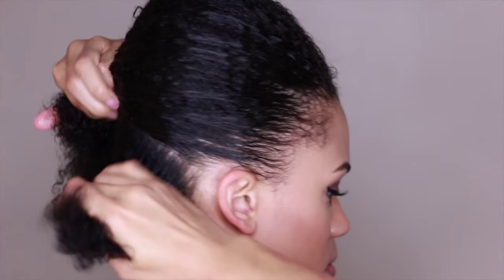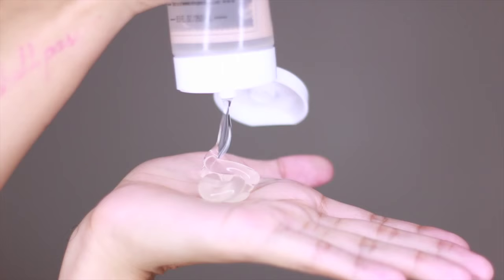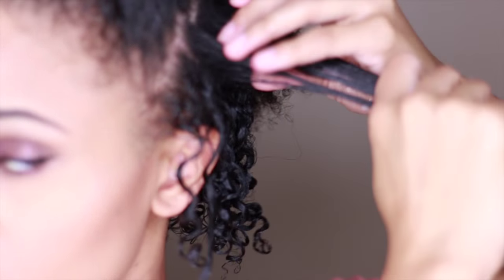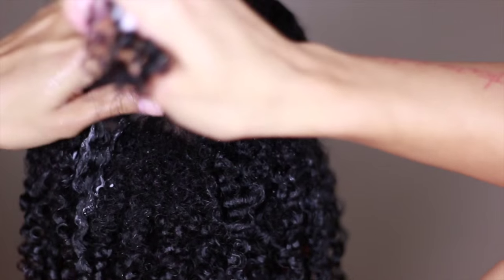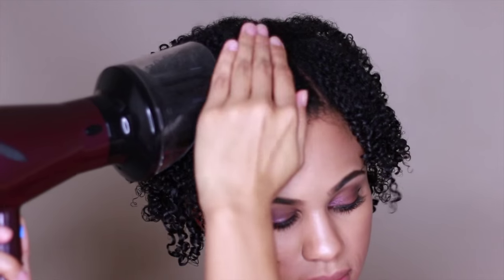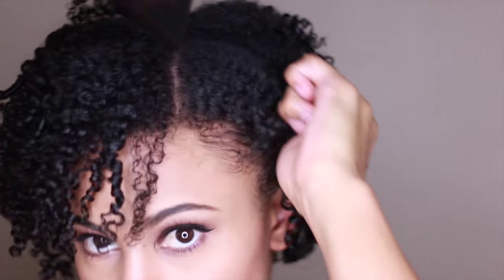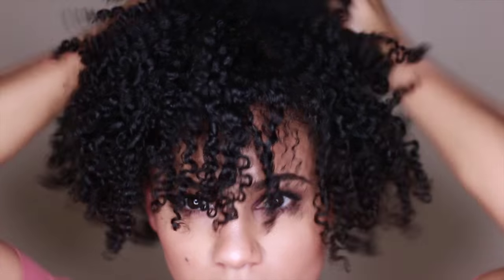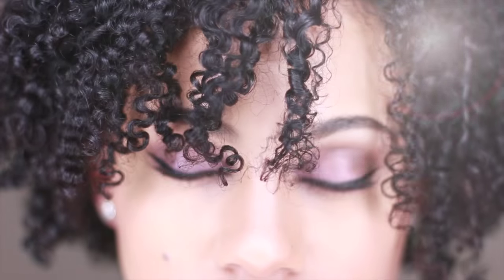How To Shingle Natural Hair for Definition on 4a/3c Hair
Get the most defined curls by shingling your natural hair. Shingling is a curl by curl technique that shows your natural curl pattern in the most defined state possible.

Product used: Miss Jessies Multicultural Clear.